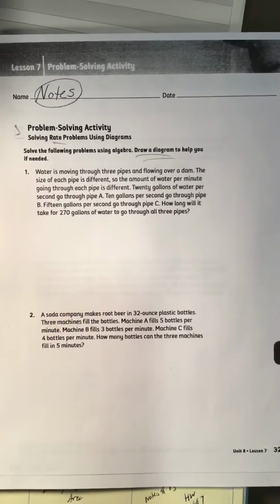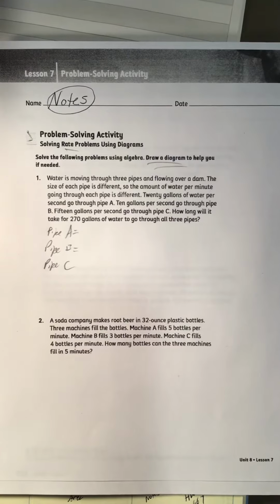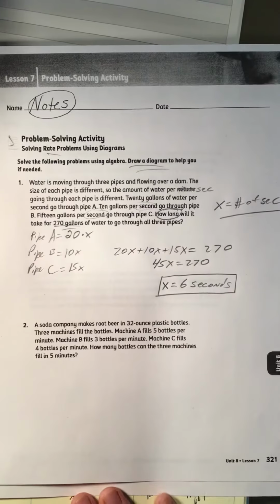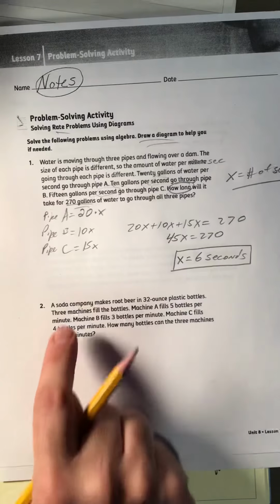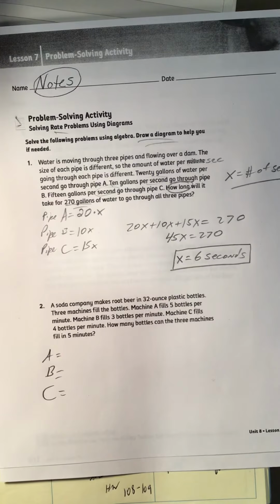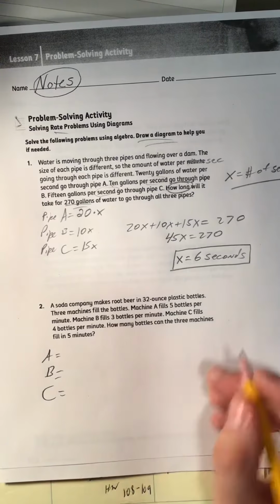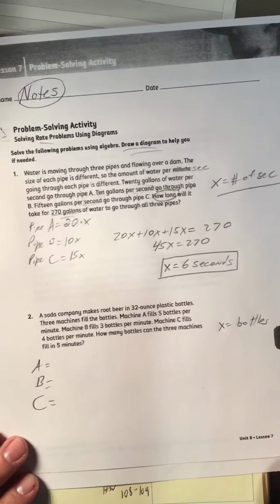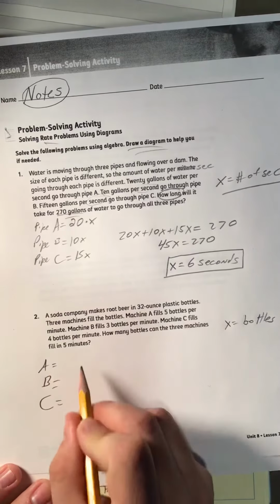4.14 problem solving wkst